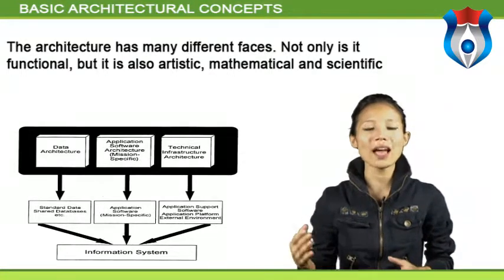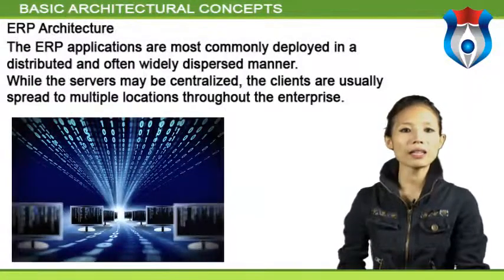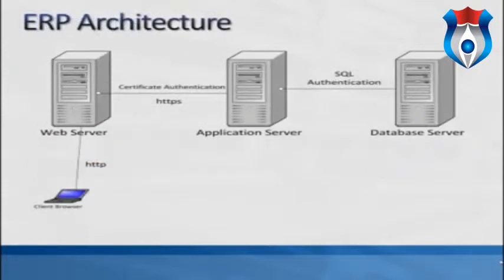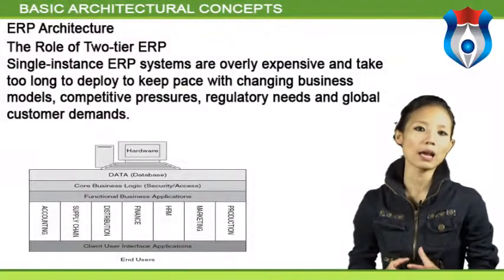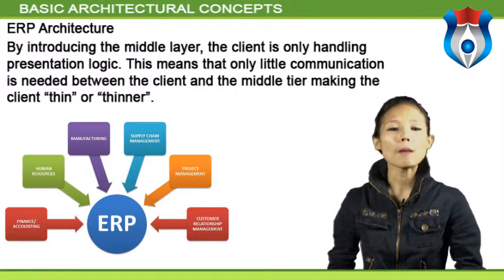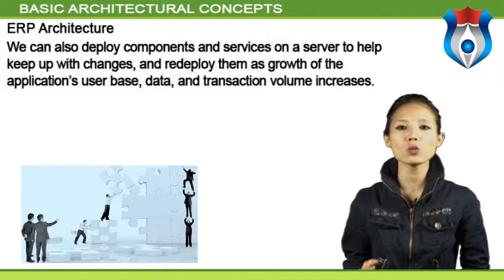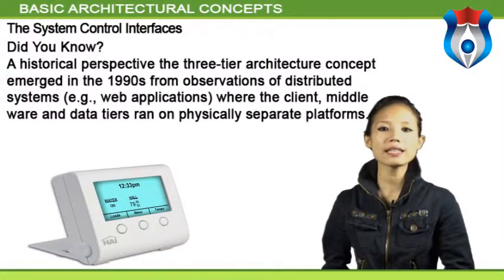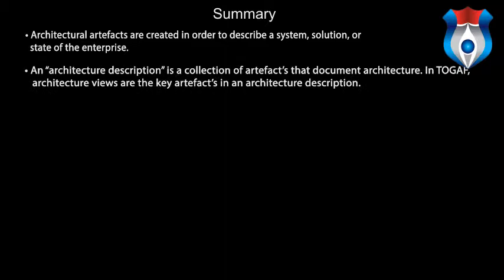Basic Architectural Concepts